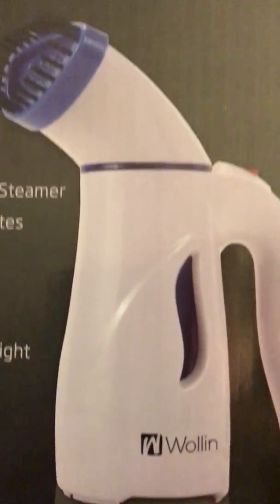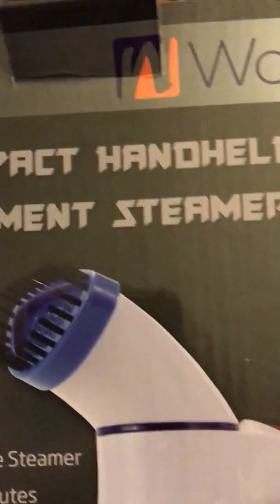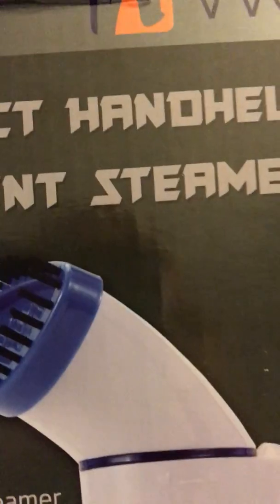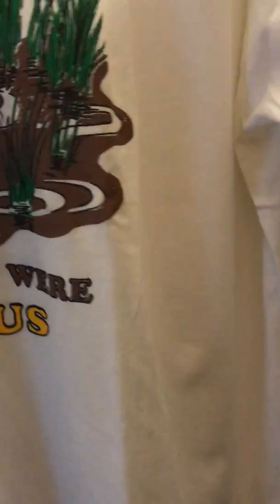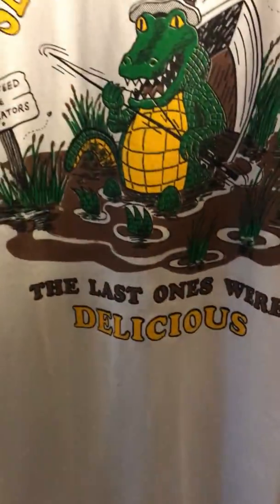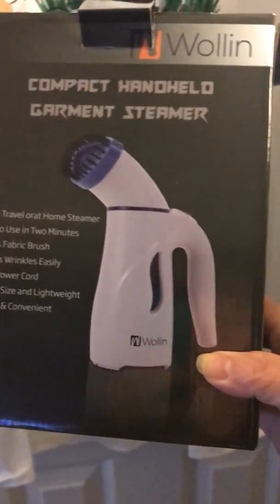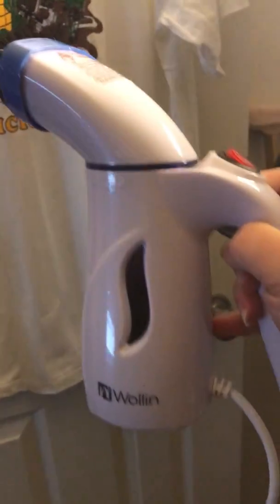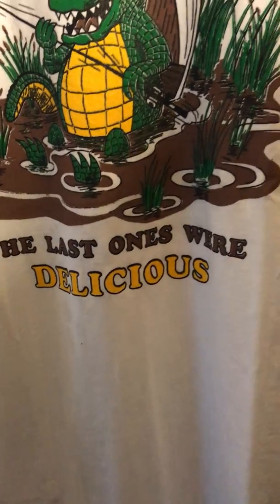Wollin Garment Steamer by Stonn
Wollin Garment Steamer | Portable Steamer Handheld With High Capacity | Travel Steamer | clothes steamer | Hand Steamer Clothes | Fast Heat up | Included 1 Brush | Spit Free Hand Held Steamer sold by Stonn.

I actually purchased this steamer because I bake cakes and this is excellent to help smooth fondant. This is also great for getting the wrinkles out of clothing. Can't beat that I have one piece of equipment that is good for multiple things.

Comes with a high capacity tank to avoid refilling it every couple of minutes and a feature brush. This mini steamer is a must-have companion. The cutting-edge new interior design featured in this travel garment steamer is guaranteed never to spit water out while using it on the upright position, absolutely safe even for the most delicate fabrics. Just switch it on and steam satin, nylon blends, cotton, wool, linen, sequins or simply any fabric you need! Powerful motor and our special nozzle steam distributor, this steamer for clothes is amazing at removing stubborn wrinkles by producing a continuous steam and is also lightweight to maneuver easily and to have it handy! Your fabrics will look crisp in no time, giving you a sleek, impressive appearance!

You can't beat their 90-day full money back guarantee in case you encounter ANY issue with your steamer! It is also covered with a 12-month warranty.

Let's face it we all hate ironing. I am the world's worst to throw something back in the dryer with a damp cloth. Now with this Stonn Garment Steamer I don't have to!